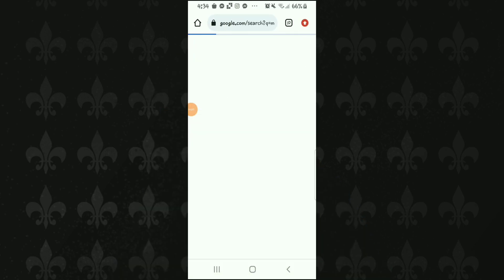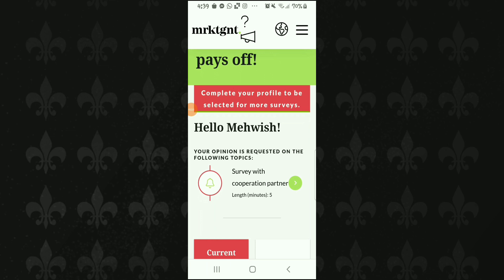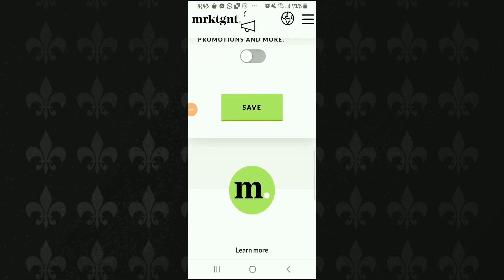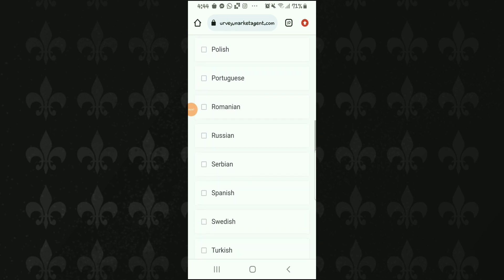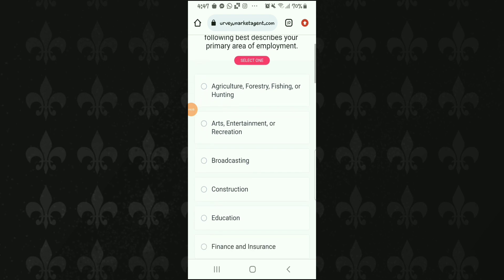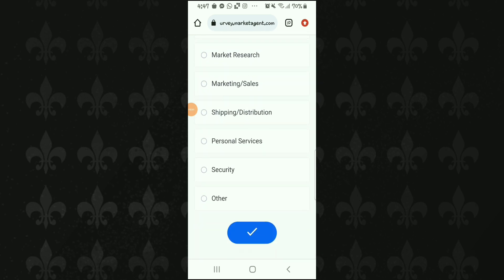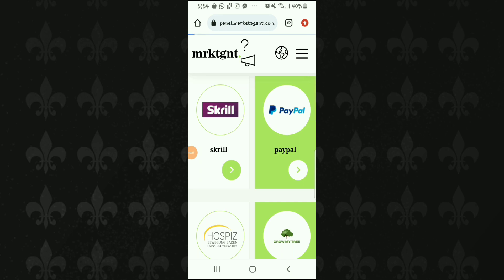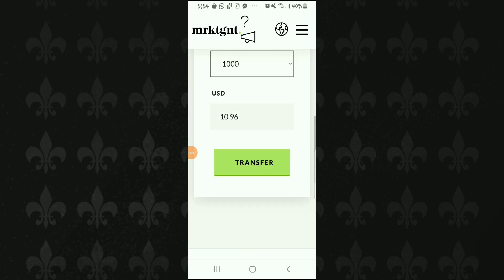Tick ✅ And Earn Money Online | Earn 2700 By Just Clicking 15 Tick ✅ Daily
This video is about Tick ✅ And Earn Money Online | Earn 2700 By Just Clicking 15 Tick ✅ Daily | Earn Money Online

🌟 Ready to boost your bank account with instant Earning? Discover the ultimate strategy to earn over 2700 instantly free💰 In this video, we delve into the top Google earning website, unlocking the secrets to maximize your earnings effortlessly. 🚀 Join us as we through clicking tick ✅ , the ultimate platform for turning your daily one task into a steady income stream. Learn step-by-step techniques, insider tips, and key features that will empower you to make money online with ease. 🔗 Don't miss out on this exclusive guide to making money online in 2023. 💻💡

Queries Solved:-
online earning,
earn money
best way to make money online
online business
make money
make money online
online income
earn money from google news
make money from google news
earn $1000 per day from google news
free ways to earn money from google
google news
earn money from google
google news
earn money
make money with google news
earn money with google news
make money from google news 2023
earn money from google online
best earning app
earning with google news
earning from google
google adsense
Real Earning App 2023
Content writing
blog writing
Rewrite Content make Money From home Data Entry
Data Entry Jobs
Data Entry Jobs 2023
seo jobs
Real Earning
copy paste job
content writing job
make Money Online in pakistan 2023
Digital Marketing
Online Earning make money writing online online writing jobs
how to earn money from online assignment work
how to earn money by essay writing
earn money writing essays
online essay writing jobs
earn money online with handwriting jobs
how to earn money online with handwriting jobs
make money writing articles
essay writing writing jobs
paragraph and essay writing tips
writing articles to make money
earn by writing
earn money by writing
earn money by writing articles
assignment writing jobs
freelance writing
make money writing the article
make money for writing articles
content writing jobs
freelance writing for beginners
writing jobs from home
make money writing short articles

Regards
Mehwish